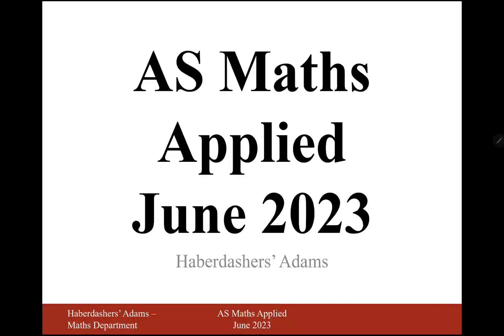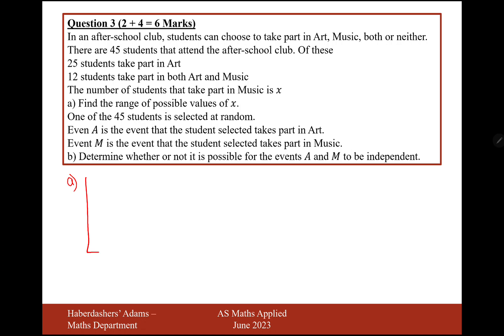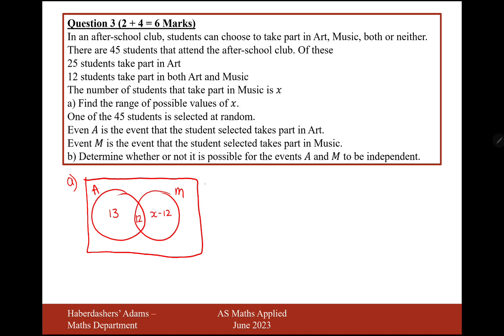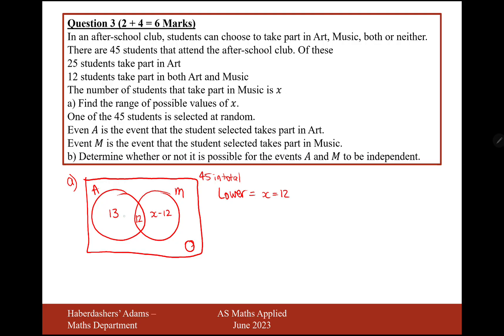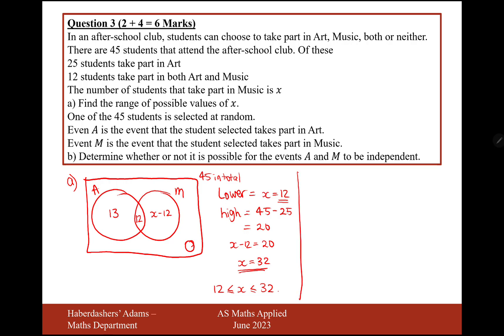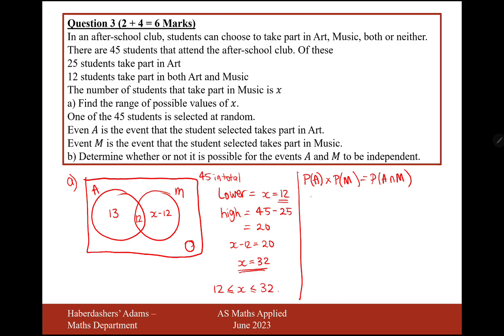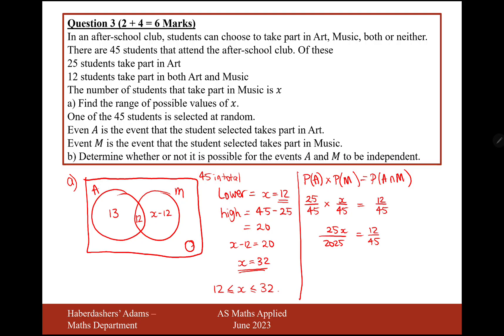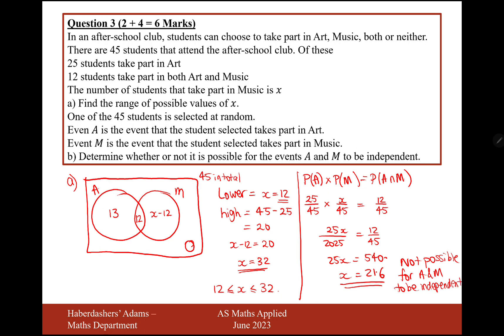AS Maths - 2023 - Stats - Q3